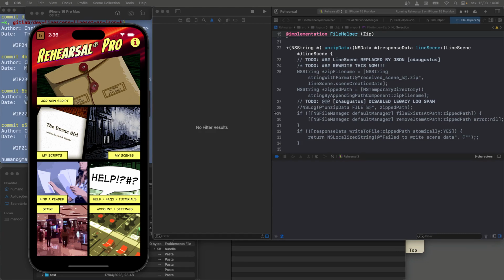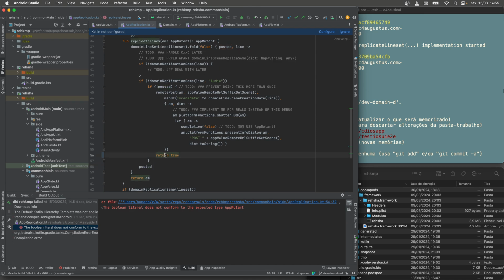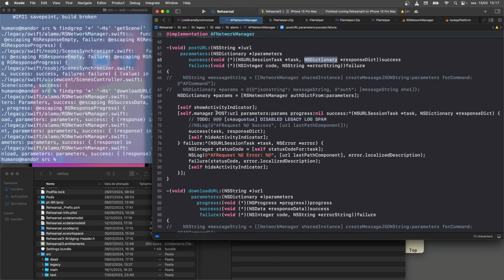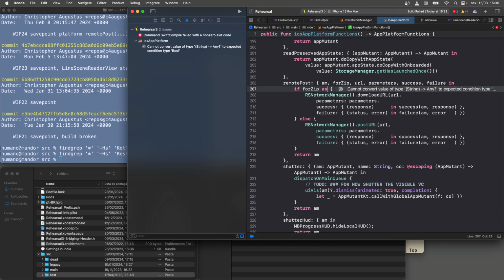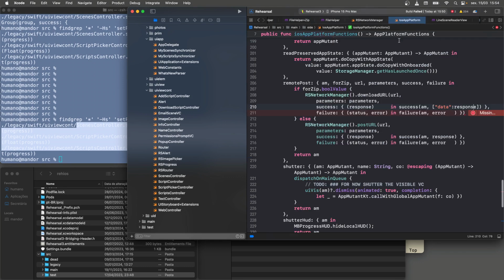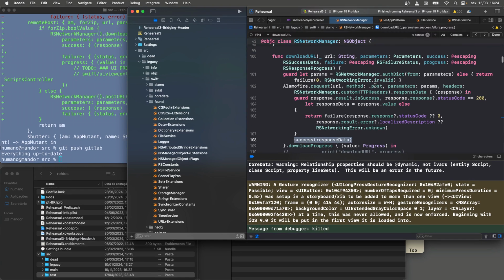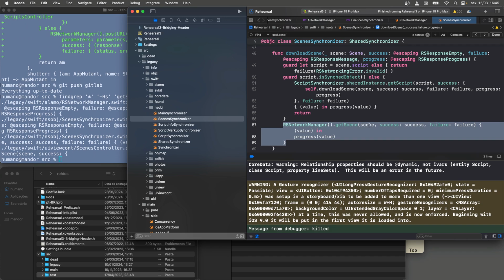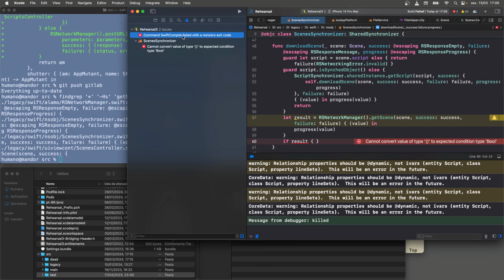FP mobile in Kotlin Multiplatform, part 20: Swift returns nothing (2024.03.15)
Part 20 of programming Rehearsal Pro in Kotlin Multiplatform Mobile: Swift weirdness of returning void/nothing/empty tuple is A-okay.

NOTE that this is an unedited raw screen recording.